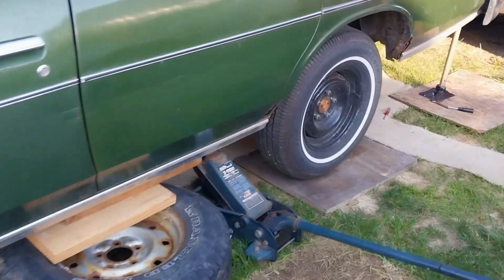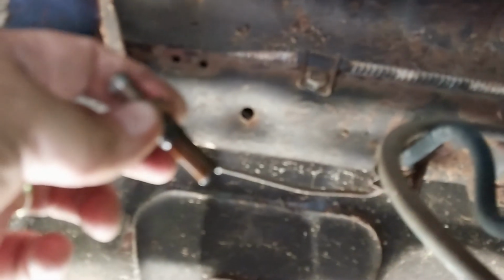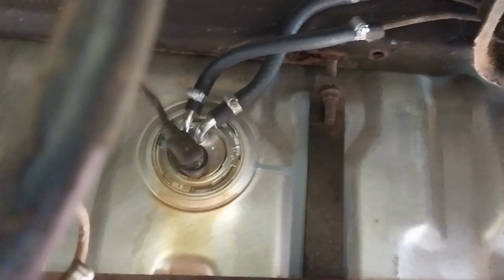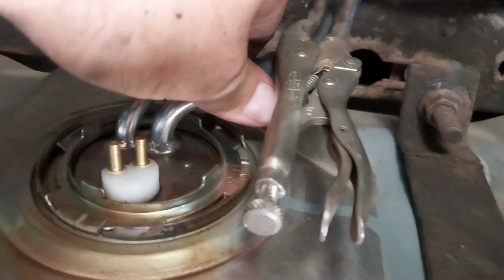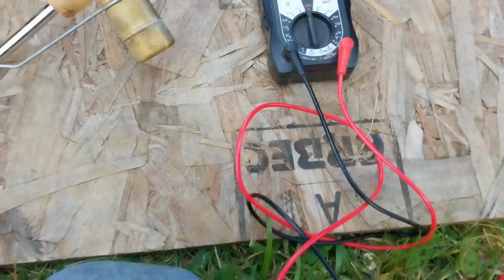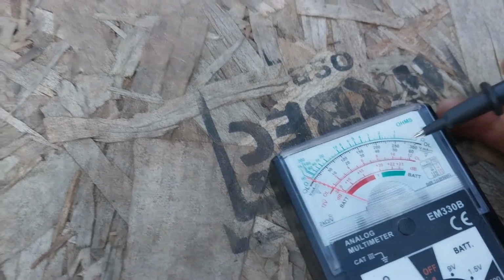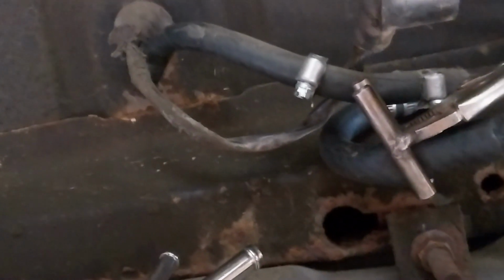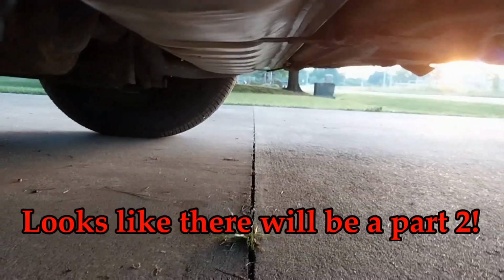Geraldine has leaks, too numerous to count! Gas, Oil, Gear oil, Trans-fluid. Where do we start?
I try to fix a gas leak on the LTD! Will I fail or fix it? Did I learn anything? @thejunkyardnecromancer @wittysgarage @6percentrecycled @PickinwithPickle @newguysgarage6802 @NewGuysGuitar